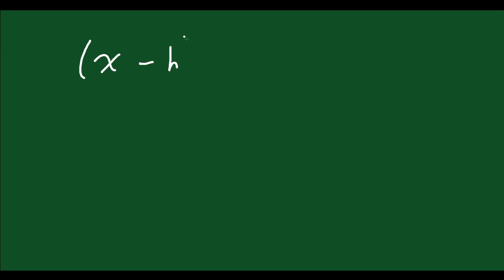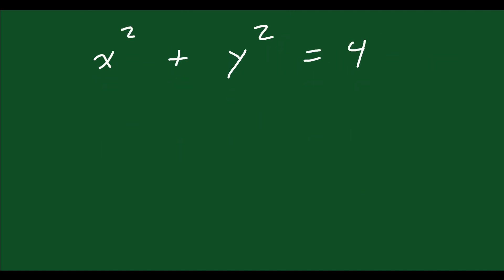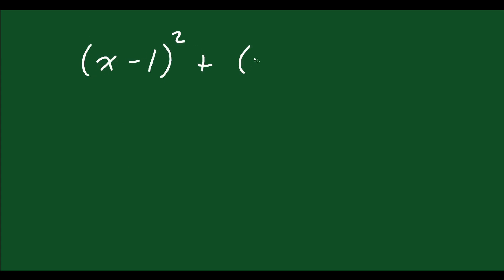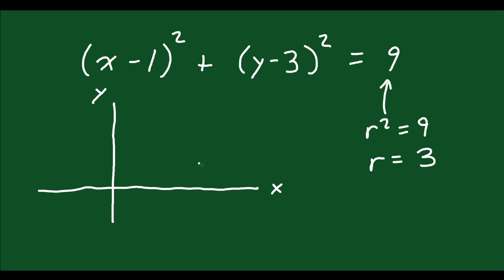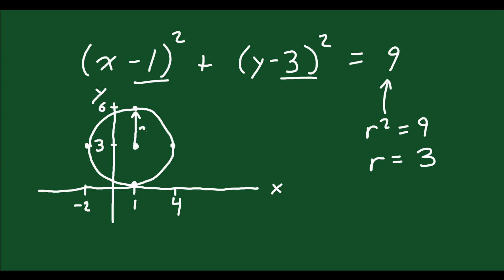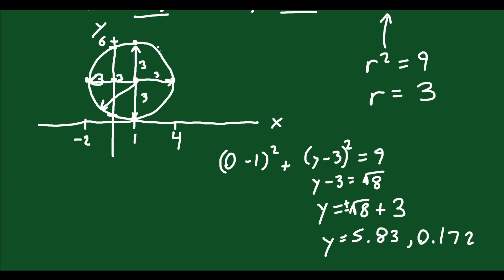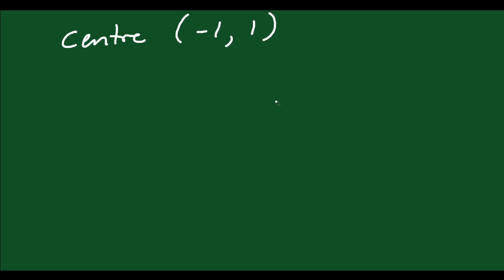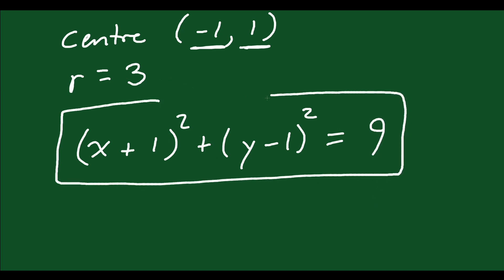Equations and Graphs of Circles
Graphing circles from their equations.